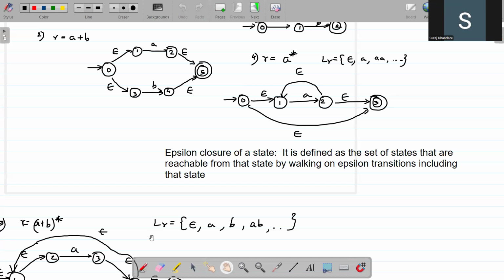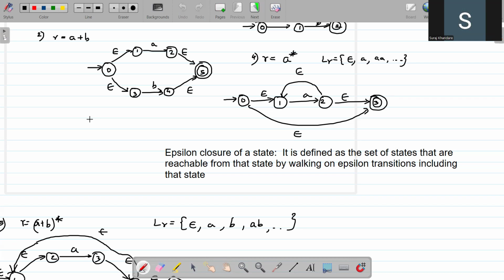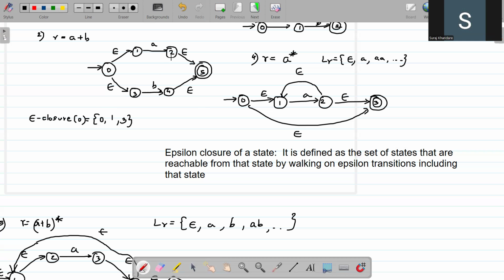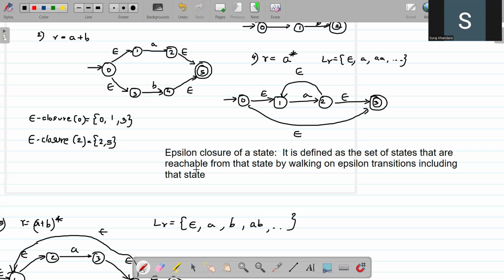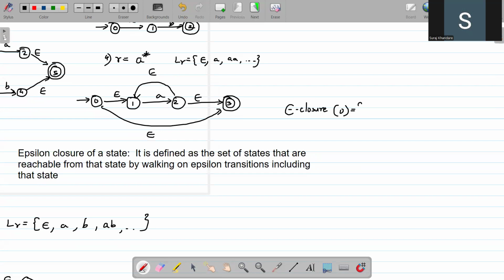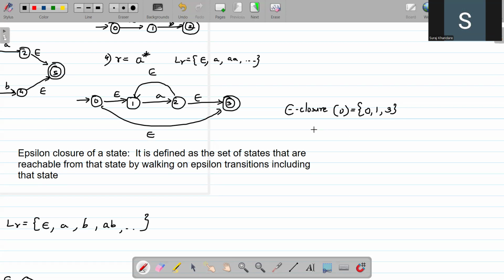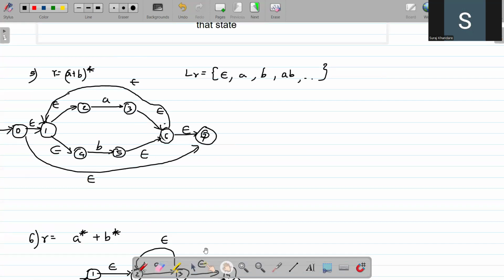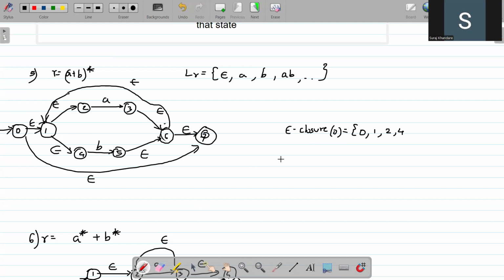20. Epsilon closure of a state